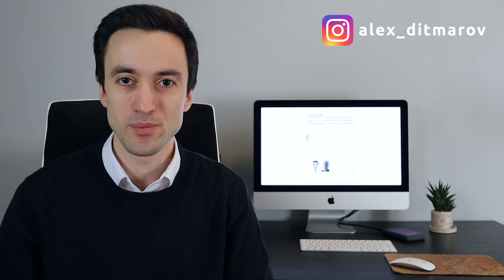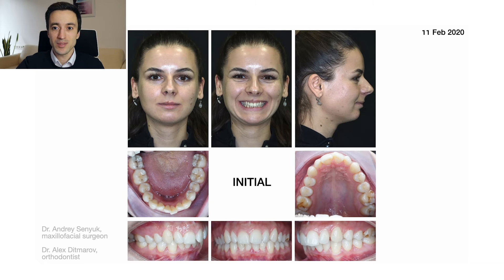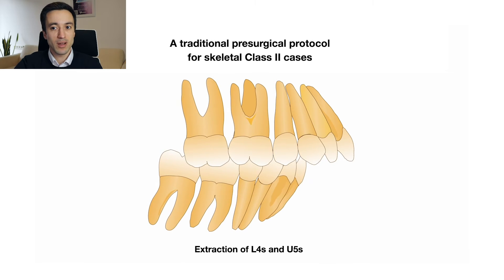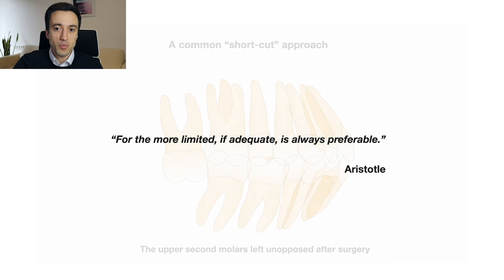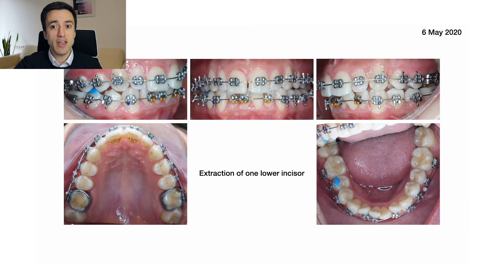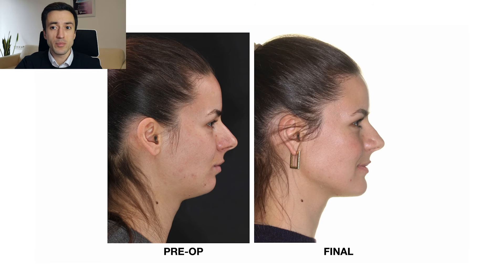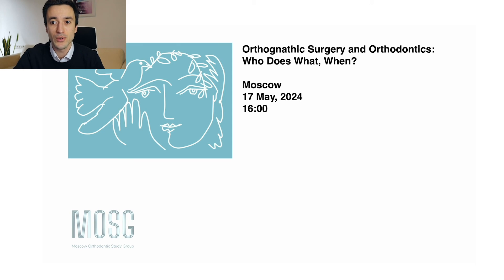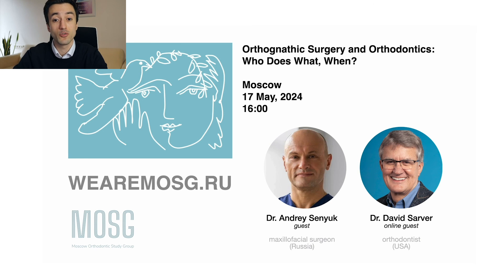Our case report in the Journal of Clinical Orthodontics